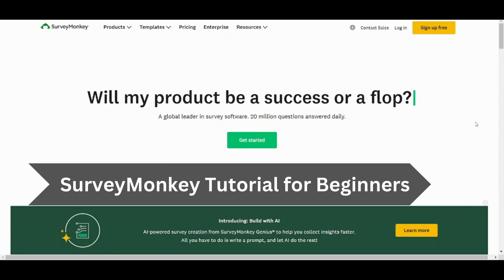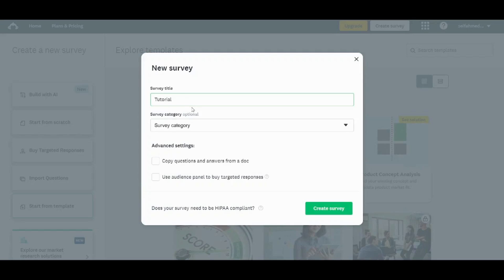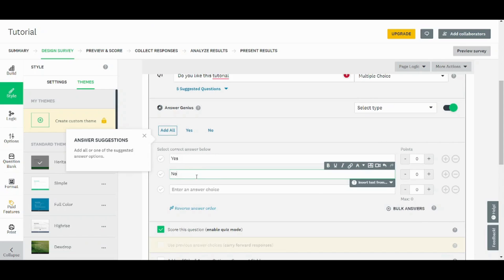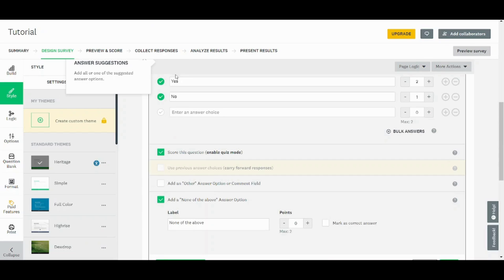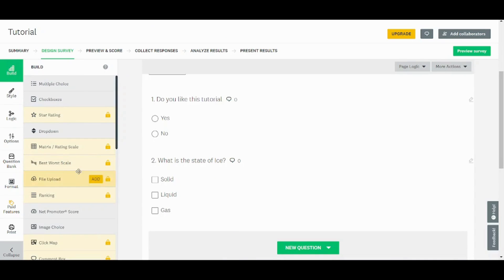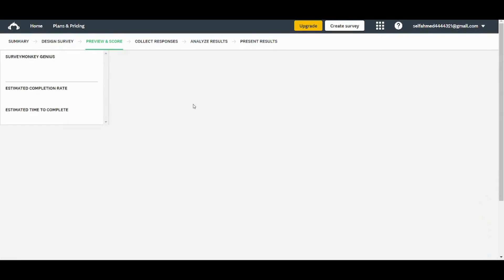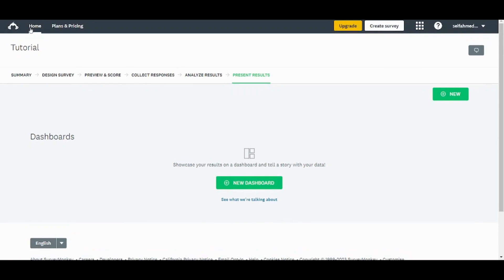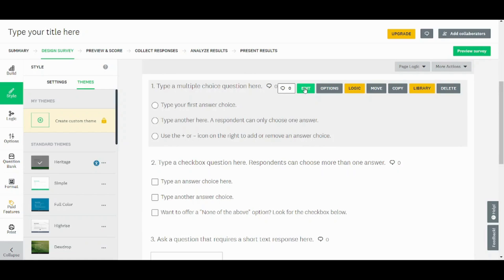Survey Monkey Tutorial 2024 | SurveyMonkey Earn Money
Dive into the world of insightful data collection and potentially earn with our detailed SurveyMonkey Tutorial 2024, unraveling the possibilities of SurveyMonkey earn money opportunities! 📊💰 In this tutorial, we guide you through the intricacies of SurveyMonkey, demonstrating how to create engaging surveys, analyze results, and maximize the platform's potential for financial gain. Stay ahead in 2024 by exploring the versatile features of SurveyMonkey, a tool that not only enhances your survey creation process but also provides opportunities to earn rewards.

Whether you're a marketer, researcher, or someone interested in turning surveys into a source of income, this tutorial offers valuable insights into navigating SurveyMonkey's functionalities. Join us on this journey as we explore survey creation, audience targeting, and the potential to earn rewards through SurveyMonkey. Elevate your survey game and unlock the doors to both insightful data and potential earnings in the upcoming year.

0:00 - Intro & Account Creation
0:10 - Dashboard
0:56 - SurveyMonkey Earn Money
1:17 - How to add chapter markers?
2:42 - When are changes updated?
3:02 - How to disable chapters?
3:21 - Are chapters available in my country?